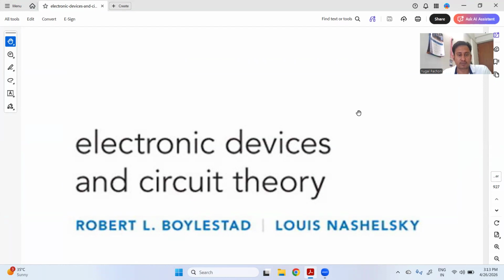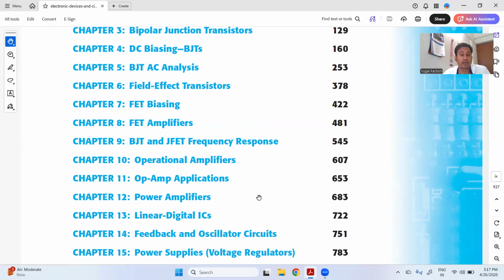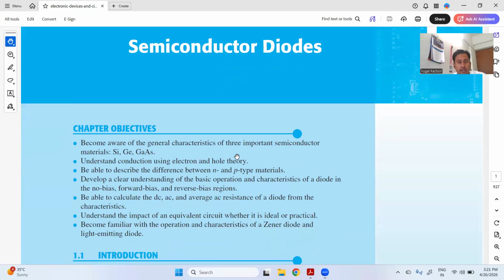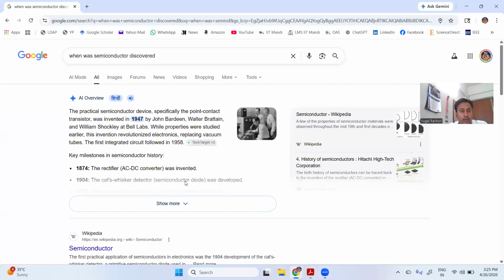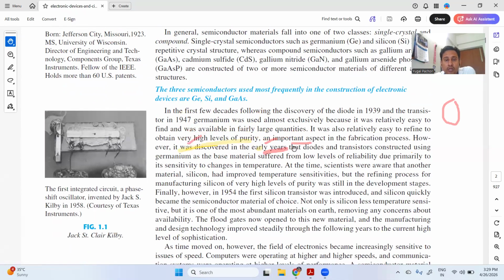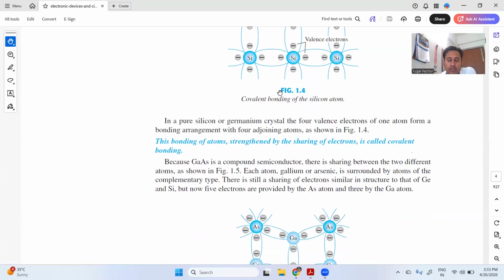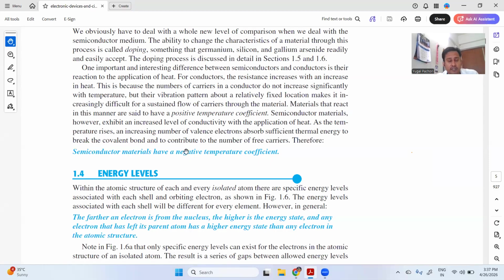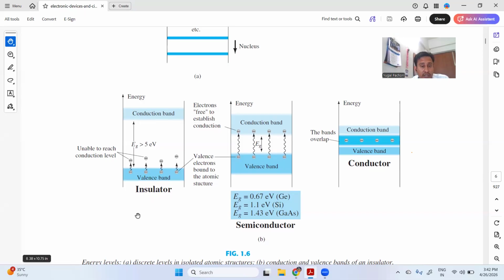Introduction to Applied Electronics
This video talks about discussion on Applied Electronics from the Electronics Device & Circuit Theory, 11 th Edition by Robert L. Boylestad.

Topic Discussed:
1. Content of Book
2. Semiconductor
3. Energy Level